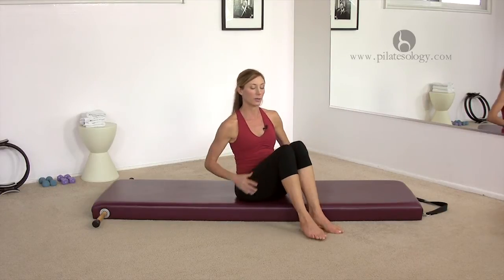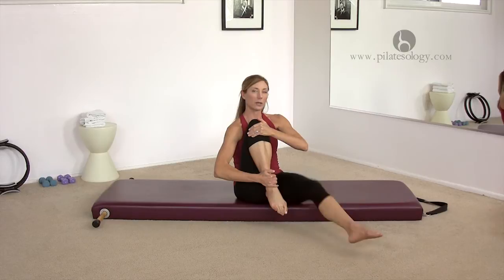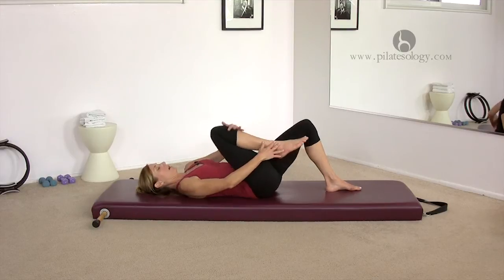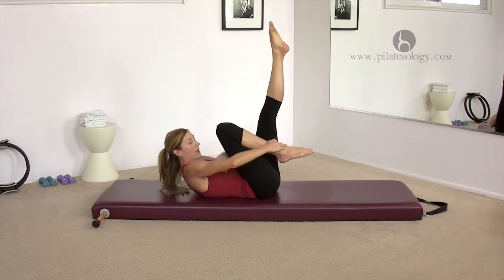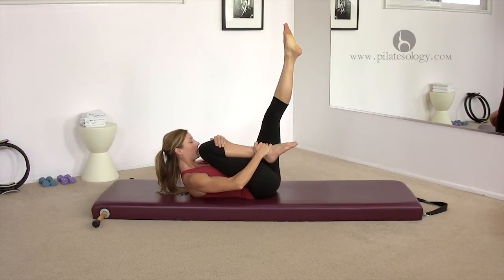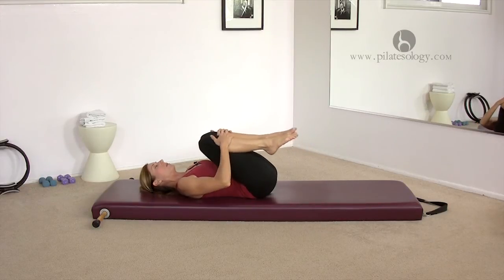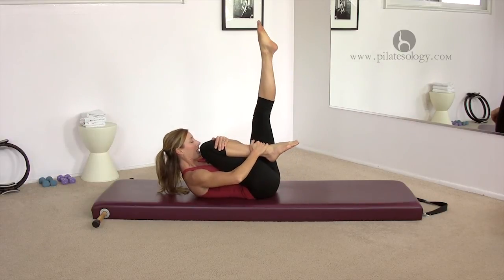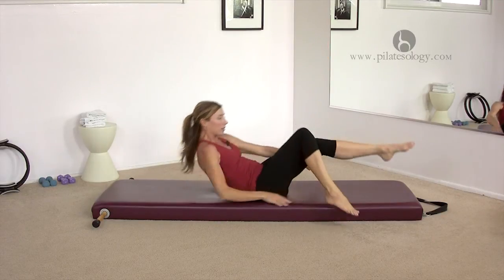Pilates Single Leg Stretch Exercise with Alisa Wyatt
The Single Leg Stretch is the first exercise in the "stomach Series". Alisa Wyatt demonstrates correct technique and modifications for tight folks. This video is part of the growing Exercise Library, part of Alisa's new website Pilatesology which strives to preserve and spread the traditional and classical Pilates method.